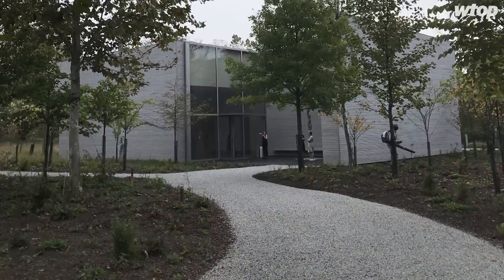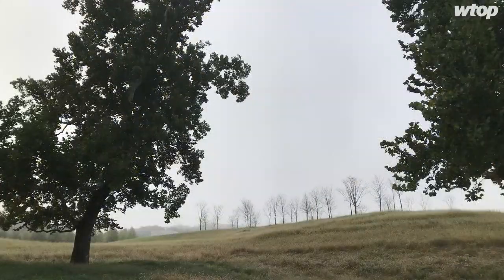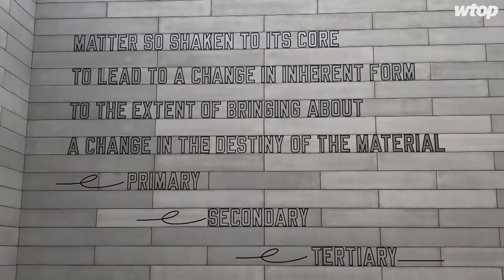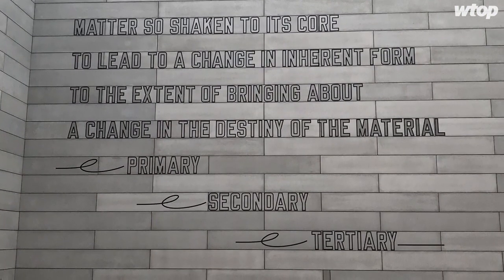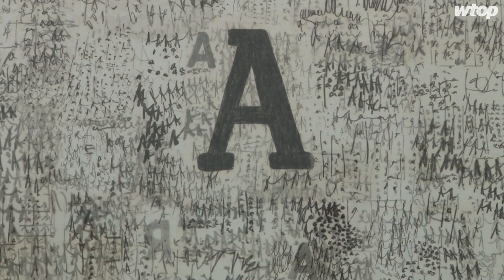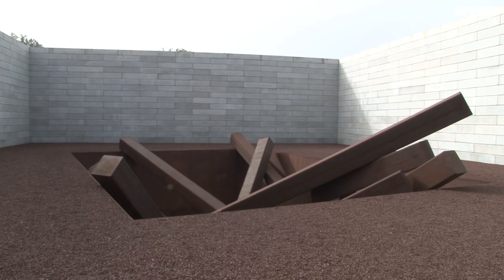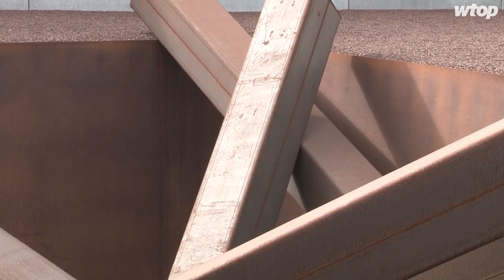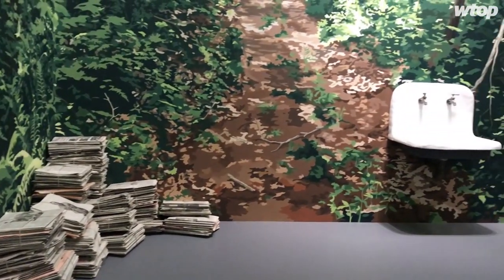Must see: Glenstone reopens with new 200,000-square-foot museum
Glenstone, a museum in Potomac, Maryland, reopened on Oct. 4 with a new 200,000 square-foot building to showcase modern and contemporary art from its collection. Here's a quick tour of the highly anticipated addition. Read

(WTOP/Ginger Whitaker, Rachel Nania)